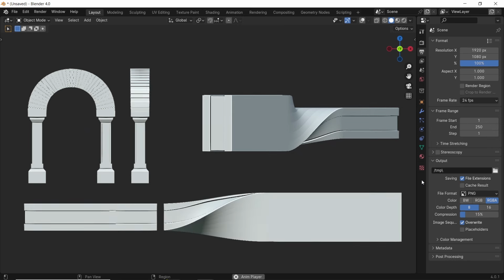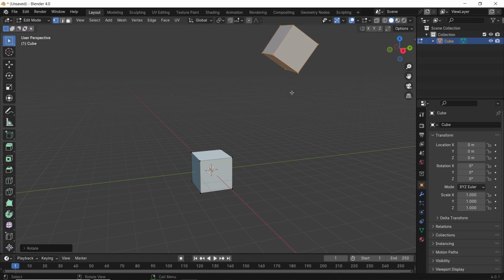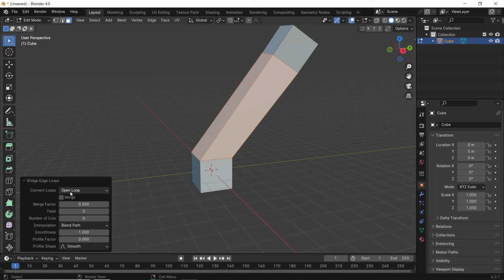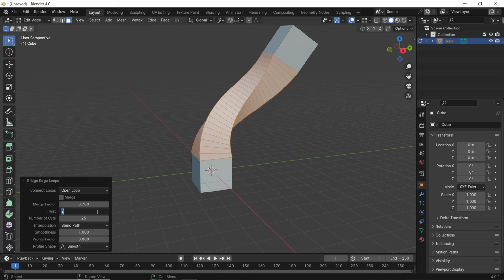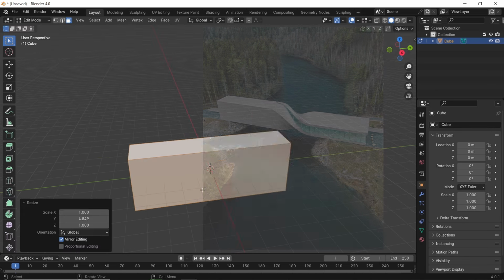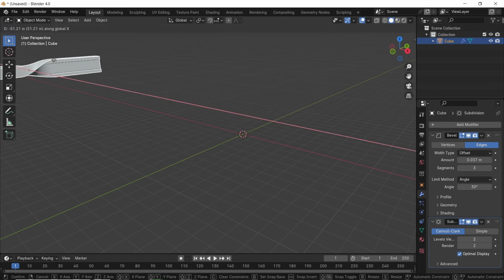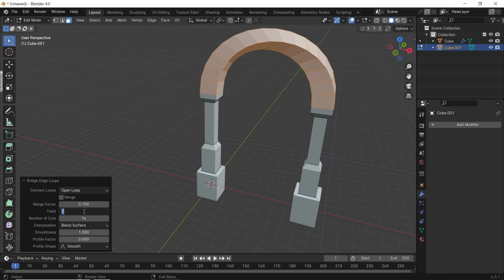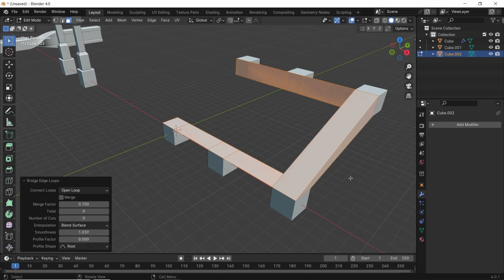A Blender Tool Every Noob Should Know